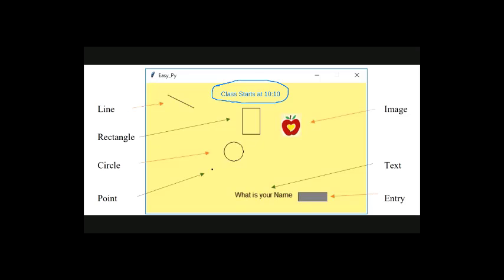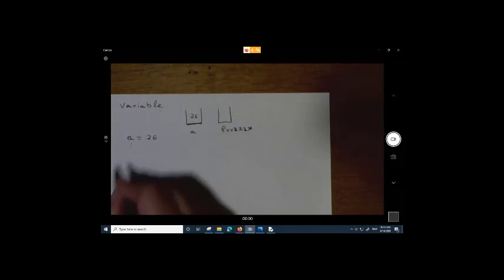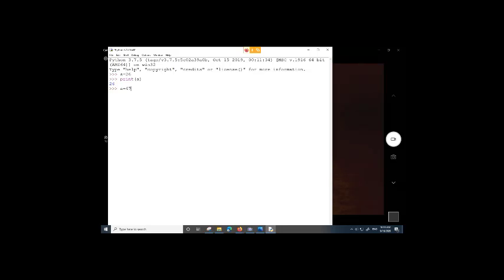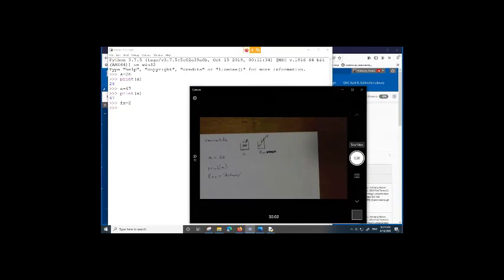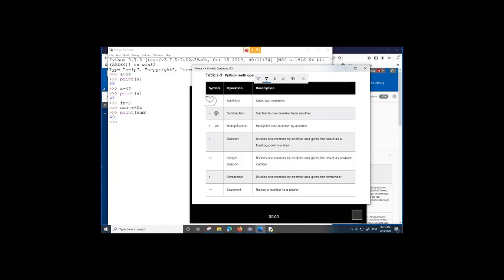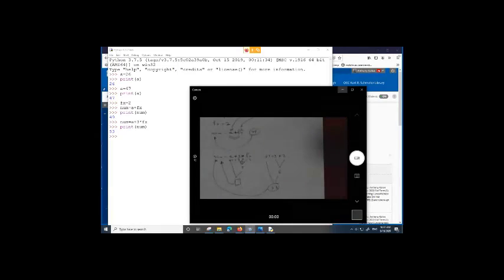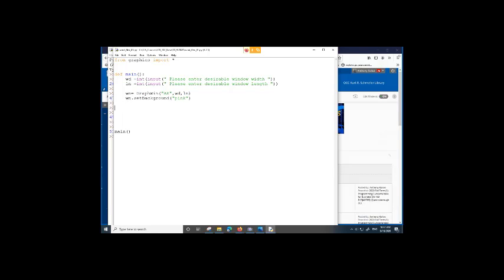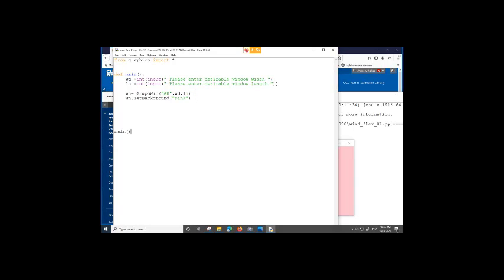Variables, Assignment, Arithmetic Operators